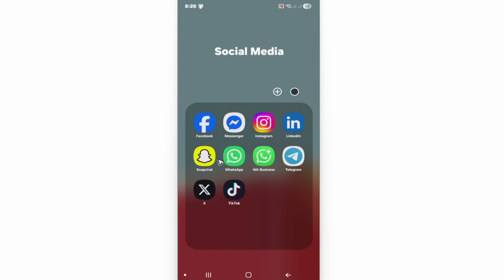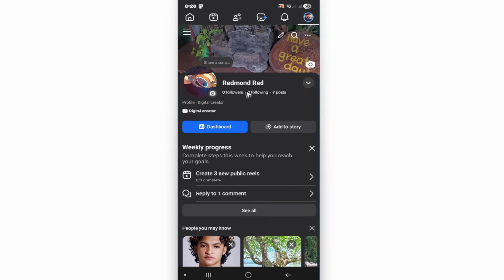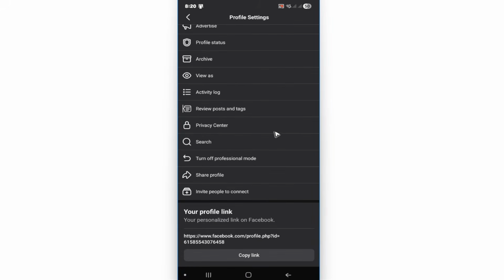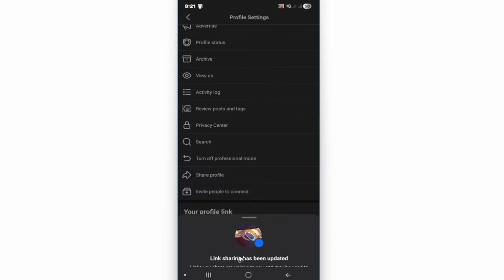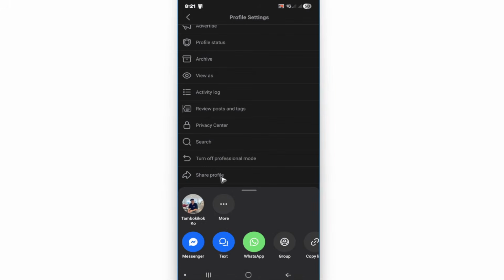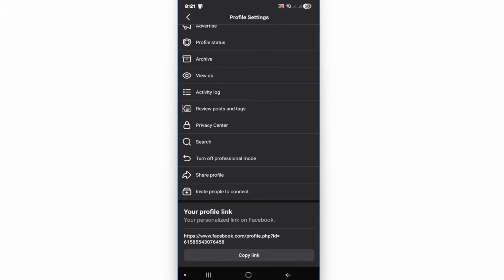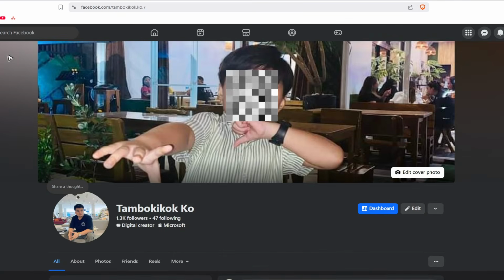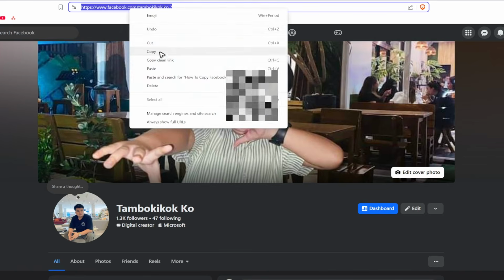How To Copy Facebook Profile Link (Easy Guide 2026)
How To Copy Facebook Profile Link

In this video, I will show you how to copy your Facebook profile link. Copying your Facebook profile URL allows you to easily share your account with friends, add your profile to other social media platforms, or include it in business pages and websites. I will guide you step-by-step through the Facebook app and browser method to find and copy your profile link quickly. This tutorial works on Android phones, iPhone devices, and desktop browsers. Whether you want to share your Facebook profile in WhatsApp, Instagram, or TikTok, this easy guide will show you exactly how to copy your Facebook profile link in just a few seconds.

00:00 Introduction
00:10 How To Copy Facebook Profile Link